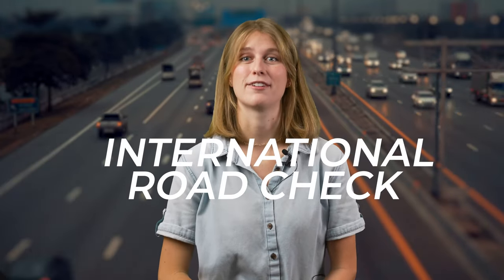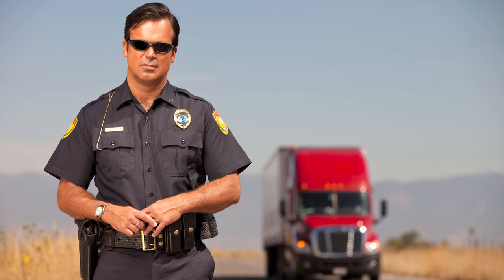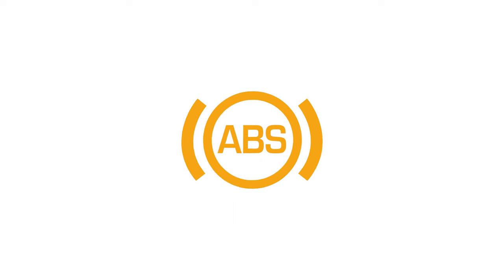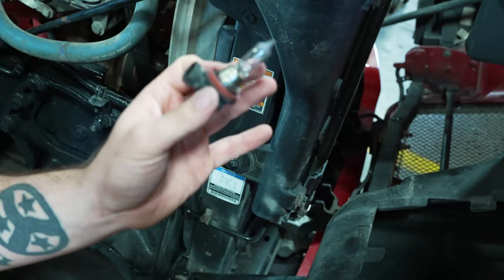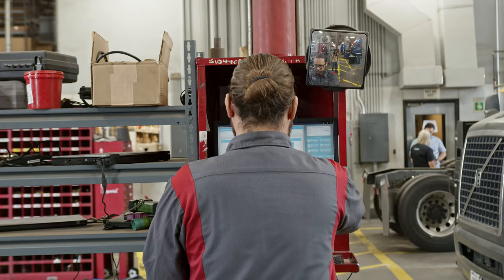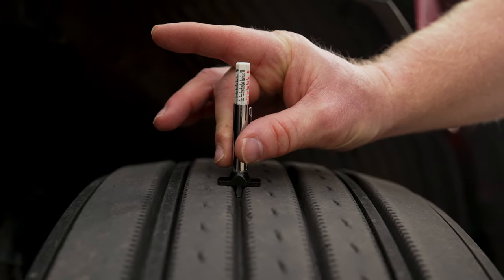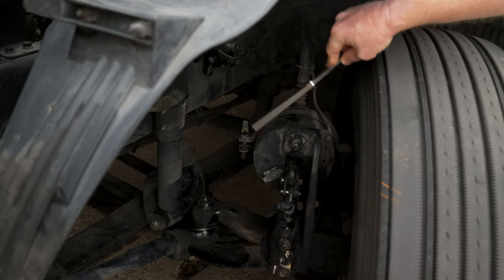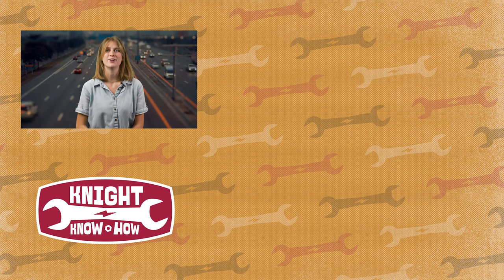CVSA Roadcheck Tips (2023) | Knight Know How | SAFETY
The CVSA Roadcheck event impacts all commercial drivers out on the road. Megan is here to let you know what aspects to focus on and how to pass your inspections!

Don't miss out on any new content from Knight Know How!